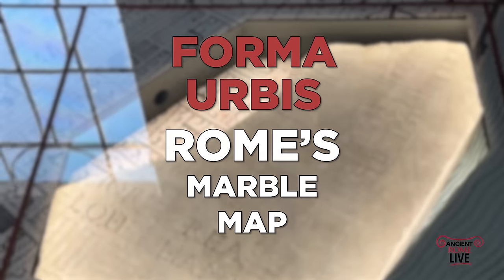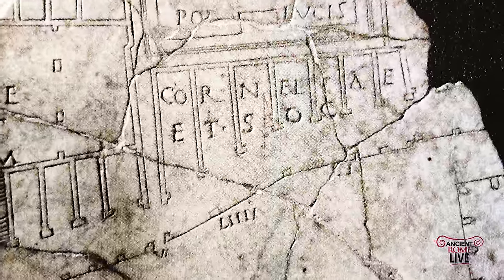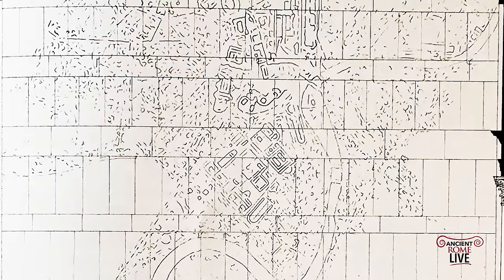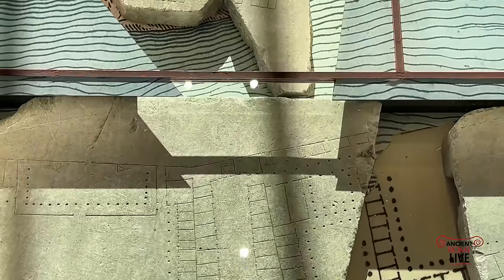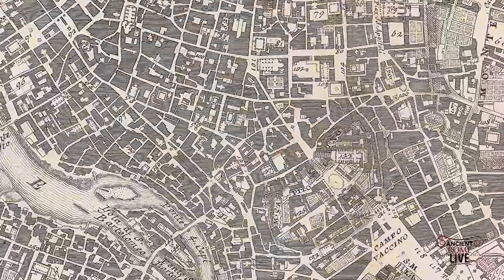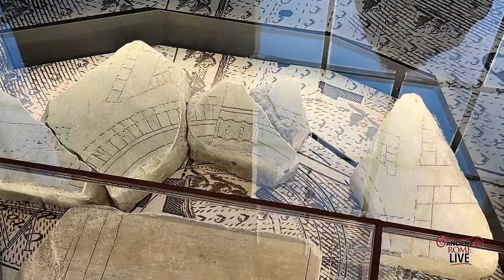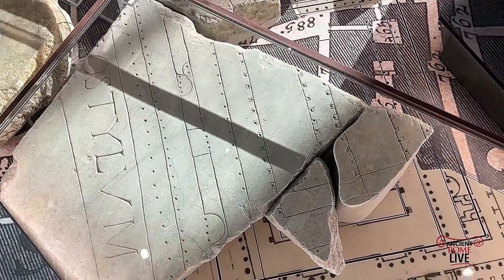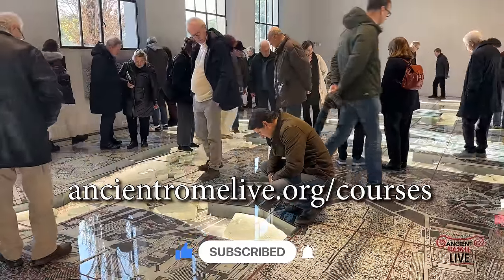The marble map of Ancient Rome- Rome's newest museum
Explore the Severan Marble Plan of Imperial Rome in its new museum on the Caelian Hill. Discover its origins, purpose, and Renaissance rediscovery!

0:00 Introduction
0:50 Early marble maps of Rome
2:40 History of the Severan marble map (Forma Urbis) in the Forum of Peace
5:55 Tour of the key identifiable fragments